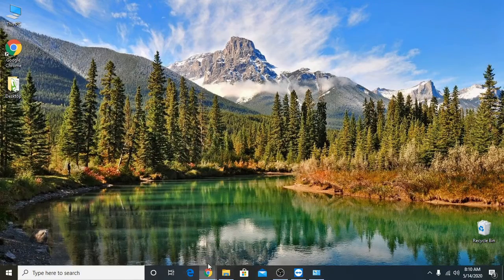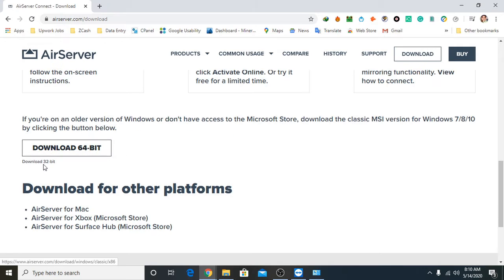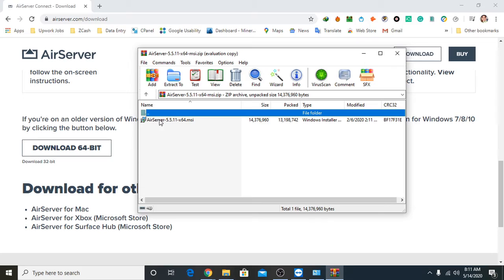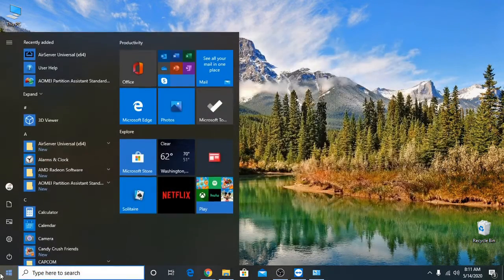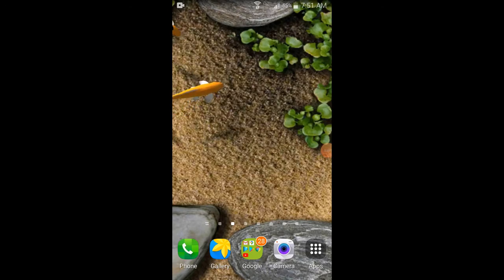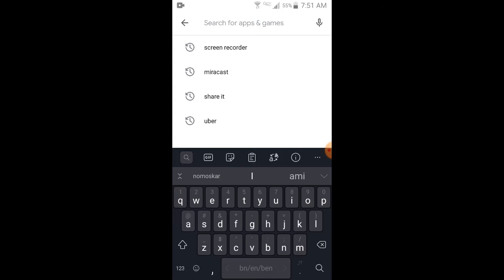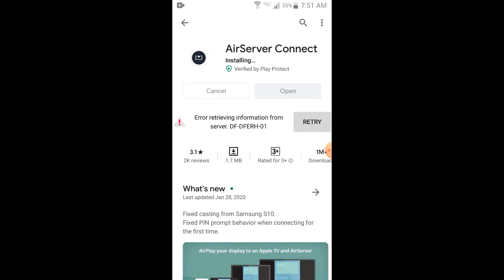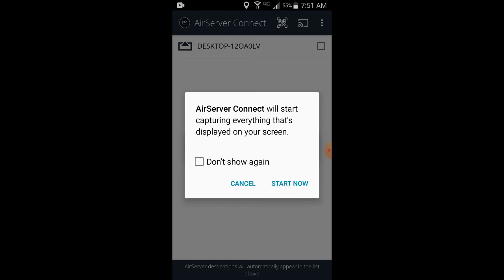Stream or Mirror your Android Phone To PC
This tutorial is made using AirServer Universal. An awesome app to stream your phone to PC